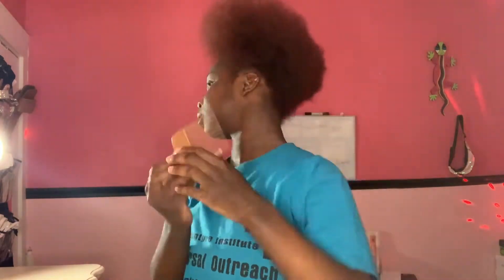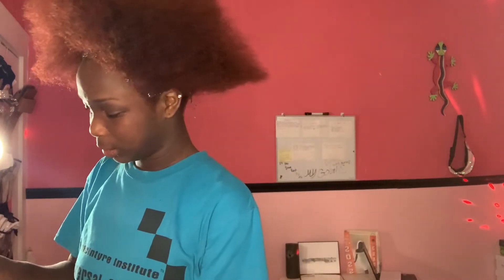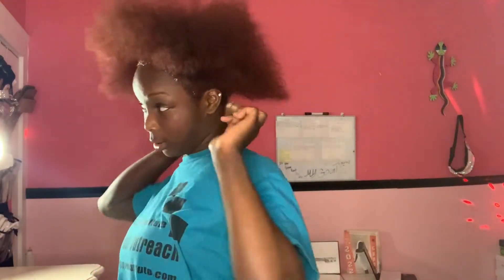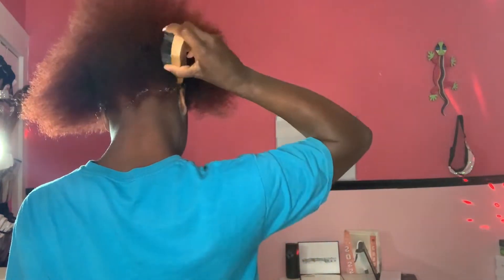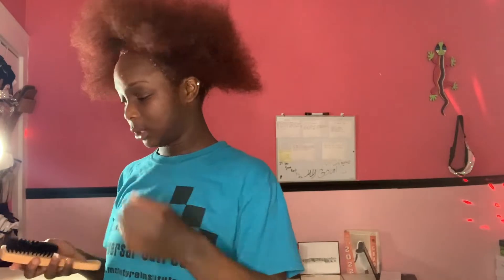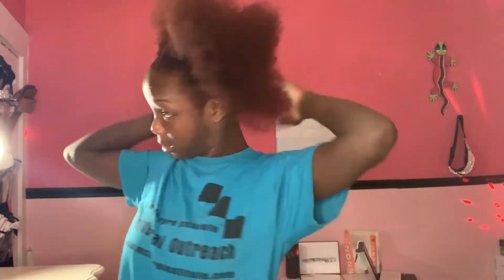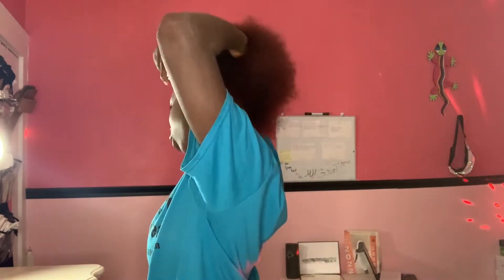Morning￼ Routine￼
Thumbnail page -@ Thumbnailsbyericka
If you not sharing i don’t know who you watching